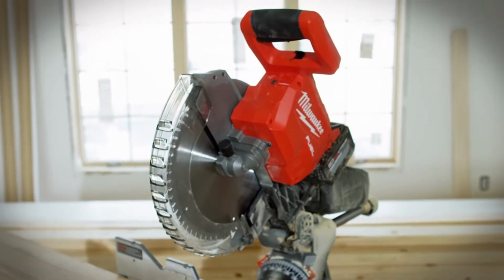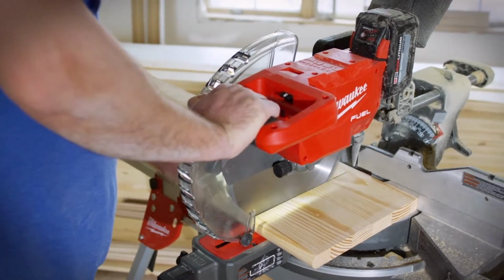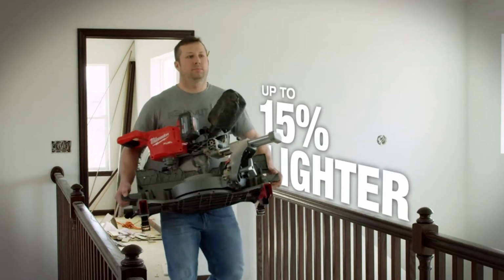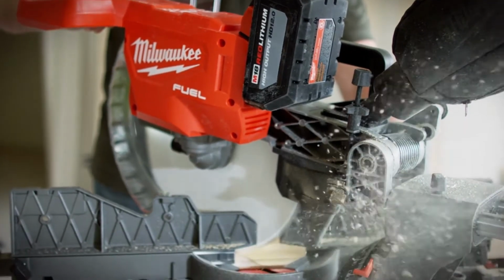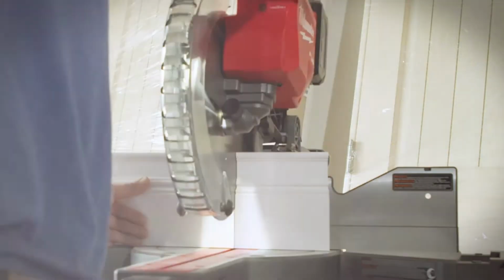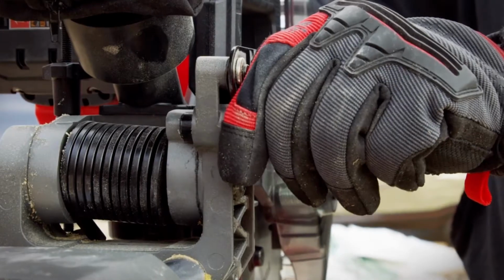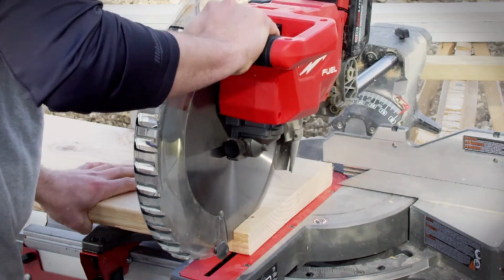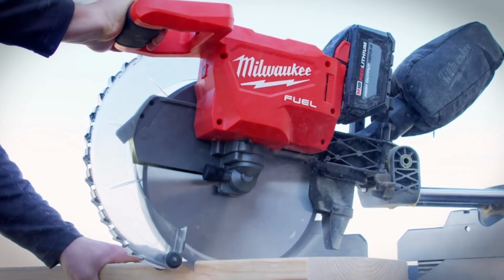M18 FUEL™ 305mm Dual Bevel Sliding Compound Mitre Saw with ONE-KEY™ (Tool Only) - M18FMS305-0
The M18 FUEL™ 305mm Dual Bevel Sliding Compound Mitre Saw is designed to meet the demanding needs of professional carpenters and remodelers. Delivering higher capacity for a 305mm sliding mitre saw and the POWERSTATE™ Brushless motor delivering corded cutting performance. The M18FMS305-0 provides users a solution to replace their corded mitre saws. The M18™ REDLITHIUM-ION™ HIGH OUTPUT™ 12.0Ah battery pack delivers up to 330 cuts per charge making the saw capable of lasting an entire day on site with only one pack. Premium features like an adjustable stainless steel detent plate, cam locking mitre system, easy access bevel adjustment lever and both a detent override lock and chop lock lever located on the front of the tool. The M18 FUEL™ 305mm Dual Bevel Sliding Compound Mitre Saw is designed for easy operation and repeatable, accurate cuts.